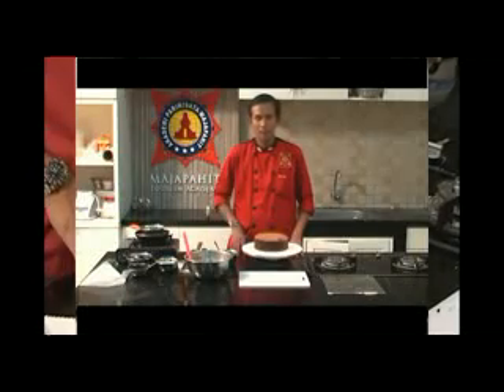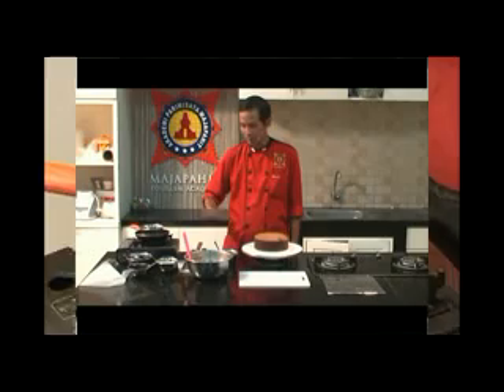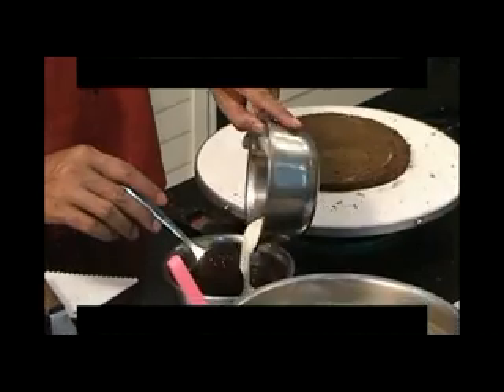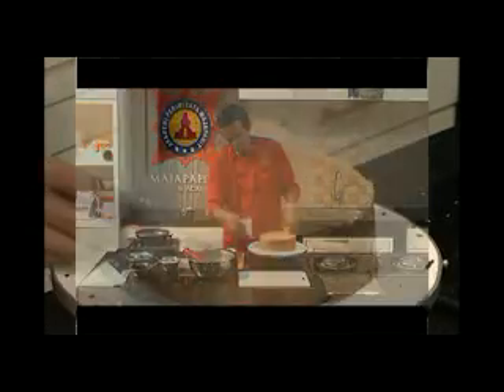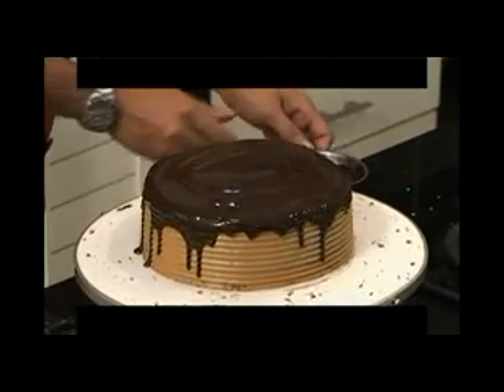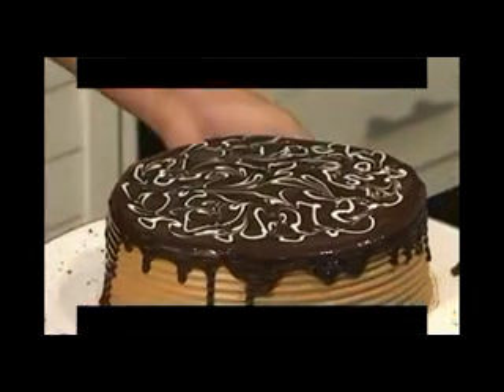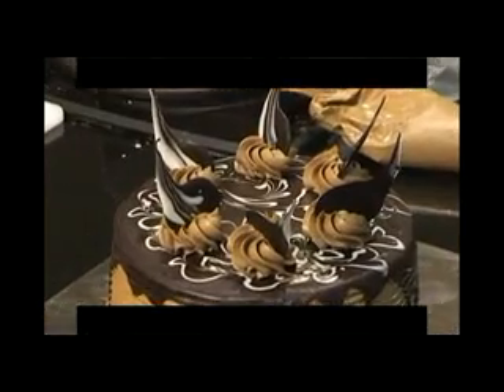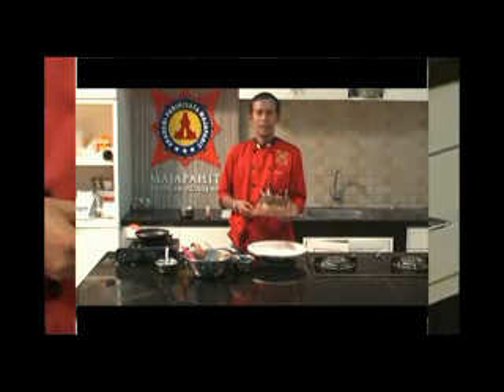cara membuat vevil's cake.info dvd tutorial 031-8433224/5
Info DVD tutorial hubungi akpar majapahit jalan raya jemursari 244 surabaya telpn 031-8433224/5
Tristar kaliwaron 58 telpn. 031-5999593
Alamat: hizteria café jalan raya rungkut mapan fa3 surabaya (sebelah yakaya)
Alamat: Ruko BSD sector 7 blok RL 33 ruko royal village serpong  telpn. 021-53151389/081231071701
Pelatihan Tataboga & Patiseri - Info: 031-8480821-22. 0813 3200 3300.
Pin BB: 2699992D.
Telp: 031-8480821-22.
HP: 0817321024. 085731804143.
Graha Tristar
Jln. Raya Jemursari 244. Surabaya.
Kelas Pagi - Siang - Malam.

Kursus Masak untuk Anak Anak & Remaja. Setiap Sabtu pk 14.00.

Pelatihan Tata Boga. PIN BB: 326C81C1.
Royal Plaza lantai 3 blok N1 no. 17. PIN BB:
Info: 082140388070. Flexi: 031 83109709, Esia: 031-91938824.

Pelatihan Cara Membuat Kue Kering & Cookies Tanpa Telur.

Kursus Kue: All About Rainbow.

KUrsus Patiseri: Cara Membuat Ombree Cake

Kursus Kue: All About Red Velvet.

Kudapan Tradisional II : Bolu Kukus Mambo, Bolu Kukus Ceria, Brownies Putu Ayu, Putu Ayu

(Biaya Termasuk : Bahan-Bahan Praktek, Coffee Break, Celemek,dan Sertifikat)

Takoyaki : Chicken Cheese, Seafood & Okonomiyaki (Pizza Jepang)

Pelatihan Aneka Roll Tart : Tiger Roll, Japanese Roll Tart (Nori + Tuna + Telor + Wortel), Beef Flossy Roll Tart

Kursus Aneka Western Snack : Macaroni Schotel, Lasagna Ferara, Zupa Soup

Pelatihan Chinese Food : Kakap Asam Manis, Daging Sapi Lada Hitam, Ayam Saus Inggris, Udang Mayonaise

Pelatihan Kue Kering : Peppermint Cookies, Tiramisu Cookies, Brownies Cookies, Cashew nut Cookies

Kursus Masakan Aneka Seafood : Crab in Chili Oyster Sauce, Grilled Prawn with Mushroom Sauce, Squid Pocked Mixed Grill

Kursus Kudapan Tradisional I: Pisang Goreng Pasir, Kroket, Risoles Mayonaise, Lumpia Basah

Pelatihan Aneka Brownies Oven : Chocolate, Spiku (Keju + Coklat), dan Irish Brownies Kukus : Marble (Strawberry + Coklat)

Kursus Aneka Donut : Donut Kentang, Donut Pisang, Donut Ubi

Pelatihan Masakan: Chinese Food : Bakmi goreng Ayam, Tami Cap Cay, I Fu Mie Seafood, Kweetiauw Siram

Kursus Kudapan Tradisional II : Bolu Kukus Mambo, Bolu Kukus Ceria, Brownies Putu Ayu, Putu Ayu

Aneka Pudding : Pudding Dingin : Machiato & Buah, Pudding Panas: Caramel & Chocolate

Aneka Nasi Goreng : Nasi Goreng Daging Asap, Nasi Goreng Tuna, Nasi Goreng Kambing, Nasi Goreng Ulam

Cara Membuat Tahu Crispy, Crispy Jamur, Kentang Goreng, diajarkan membuat mayonaise: rasa BBQ, Pizza dan Cheese.
Kursus Aneka Bapau : Ayam, Tausa, Kacang Tanah, Kacang Hijau. Diajarkan membuat adonan bapau, adonan isi, dan cara membentuknya.
Pelatihan Usaha Boga: Steak Kampung : Demiglaze, Crispy Chicken Steak mushroom, Tenderloin Steak, Chicken Buffalo + Vegetable
Aneka Pasta : Lasagna, Spaghetti Bolognaise, Fettucine Saus Tuna
Aneka Roti : Roti Tawar Kombinasi, Roti Sisir, Roti Sobek
Bebakaran Ikan : Ikan Bakar Saus Padang, Ikan Bakar Rica-Rica, Ikan Bakar Saus Pedas.
Empal Gepuk, Ayam Goreng Lengkuas, Bebek Goreng Kremes, diajarkan membuat kremesan dan sambalnya.
Aneka Chiffon Cake : Pandan Chiffon Cake, Mocha Chiffon Cake, Talas Chiffon Cake
Yong Tahu, Siomay, Bakwan Goreng Mekar. Peserta Langsung Praktek.
Aneka Nasi Goreng: Nasi Goreng Tom Yam, Nasi Goreng XO, Nasi Goreng Seafood, Nasi Goreng Jawa
Roti Manis : Mocha Bun, Cheese Pillow, Mushroom Pizza, Taiwan Polo
Fried Chicken Crispy & Keriting tahan 3 jam. Diajarkan juga cara memproduksi tepung ayamnya. Chicken Karage, Chicken Katzu, Chicken Strip & Saos sambal botol.
Special Cake : Black Forest, Sacher Cake, Tropical Cake
Aneka Empek-Empek Palembang : Kapal Selam, Lenjer, Lenggang, Adaan + Saus Cuko
Aneka Cup Cakes : Green Tea Cup Cake, Chocolate Orange Cup Cake, Mocha Almond Cup Cake. Dihias dengan Cream, Coklat dan Plastic Icing.
Aneka Bakso : Bakso Halus, Bakso Kasar, Siomay, Tahu. Diajarkan membuat kuah & sambalnya.
Kursus Aneka Soto : Soto Ayam, Soto Daging, Soto Banjar, Cotto Makasar
Cara Membuat Siomay Bandung, Batagor, Otak-Otak Tengiri Bakar, diajarkan membuat Saus Kacang
Pelatihan Masakan Aneka Ayam : Ayam Kanton, Ayam Madu, Ayam Rosemary
Kursus Kue: Aneka Muffin : Coklat, Keju, Mocha, Jagung Manis
Aneka Salad : Salad Buah, Salad Bar, Shrimp Cocktail, German Potato Salad. Diajarkan membuat mayonaise dan Dressingnya.
Pelatihan Japanese Food : Chicken Teriyaki, Chawan Mushi, Tempura, Sushi
Aneka Soes : Swans, Soes, Eclair, Sandwich. Diajarkan cara membuat Soes dan model-model penyajiannya

Sushi Indonesia/Nasi Gulung 3 isi : Ayam Suwir Pedas, Daging Rendang, Ikan Rica-Rica + Taiwan Chicken Snack